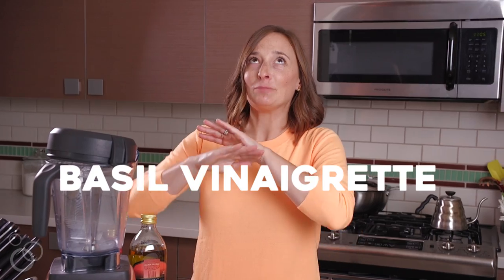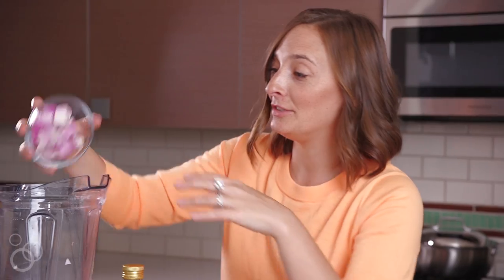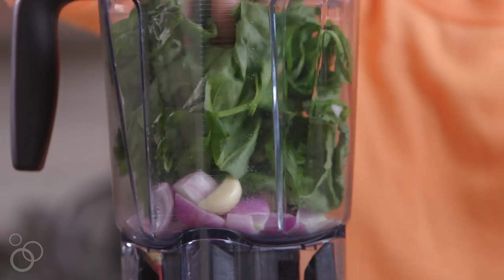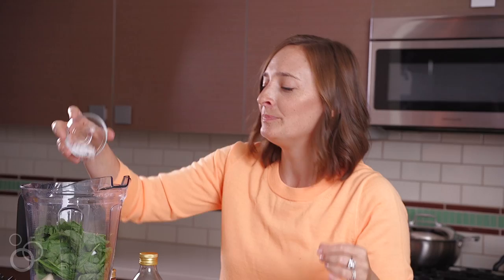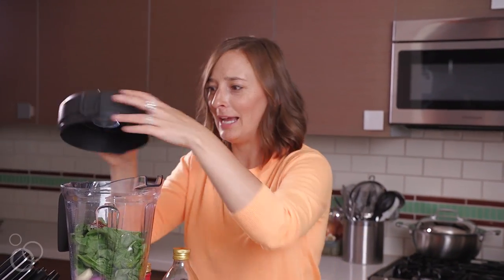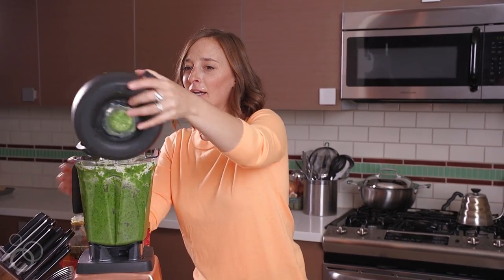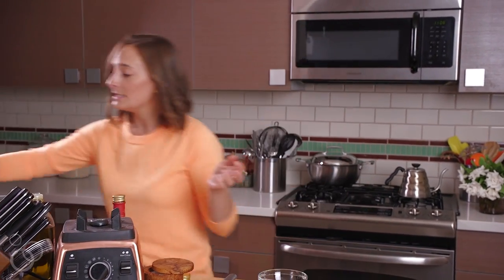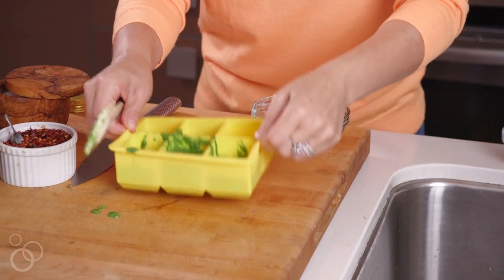Basil Vinaigrette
Guys - It's the most incredible vinaigrette on the planet and you need it in your life immediately! Grab the recipe below!